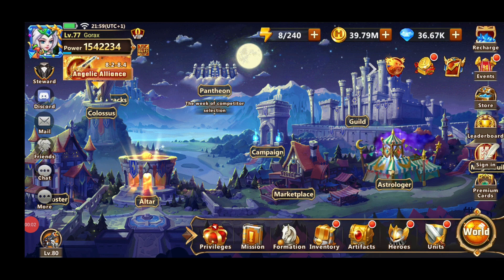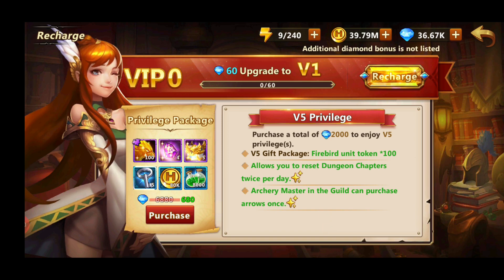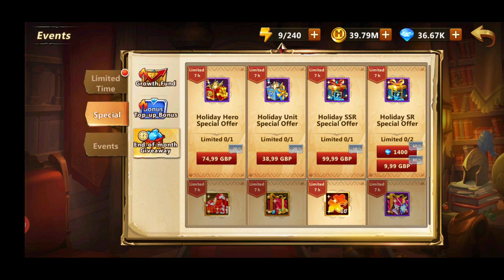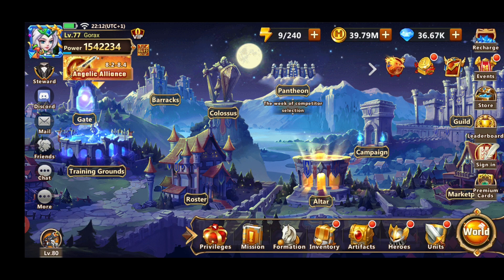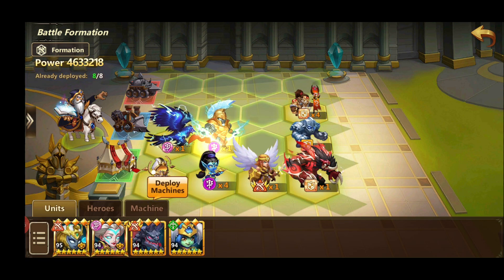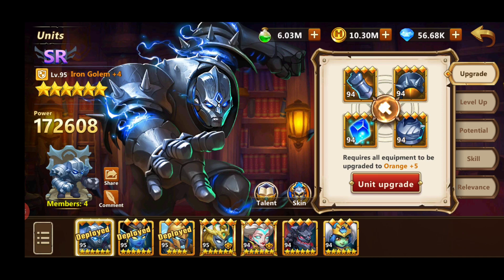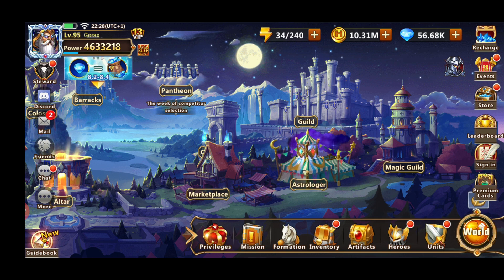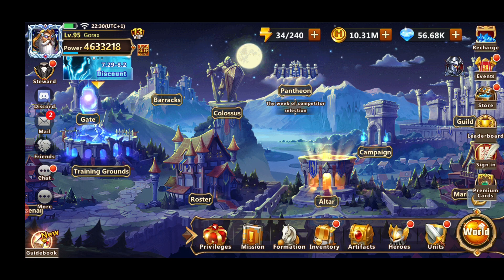Era of Chaos: Beginners Guide Part 2 - VIP 1-7 low spenders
Hey guys!

As promised continuation of the part 1 guide which you can find here

I talk about differences between free to play and low level spenders as your game strategy and resource management will have to adjust.

It contains best way to spend your money and goes through all VIP lvls quickly and what benefits they give.

Although unit choice did not changed drasticly you need couple changes done to compete as you will unlock pantheon!

Part 3 for Dolphins will release next week and it will include current meta and advise on wise spending.